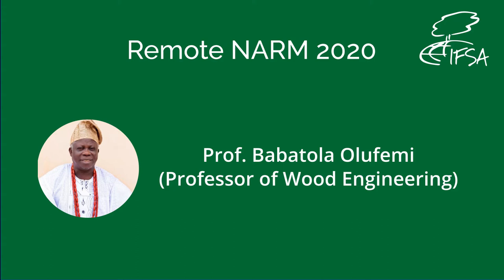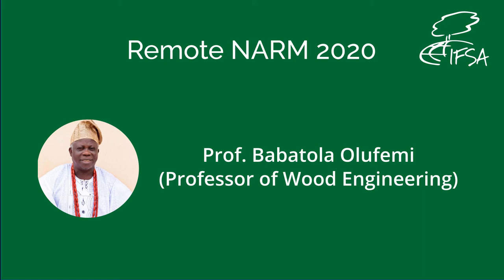Remote NARM 2020 Day 1: Lecture 1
This is the first lesson of the first Day of Remote NARM 2020. We have Professor Olufemi, from in Federal University  of Technology. He was the former HOD of the Department of Forestry and Wood Technology. FUTA, Nigeria.